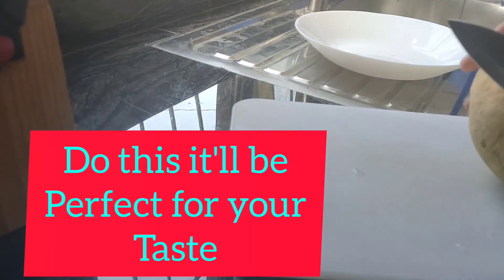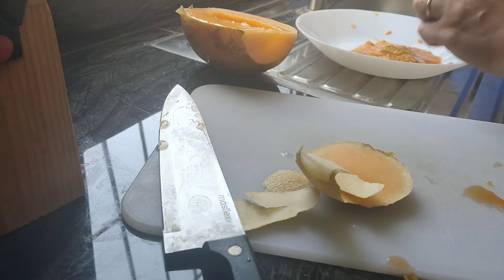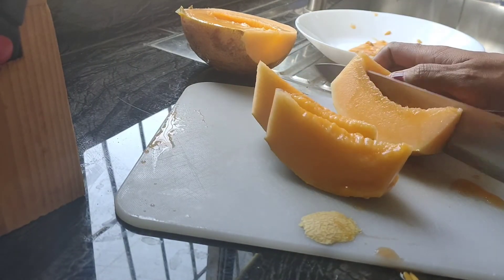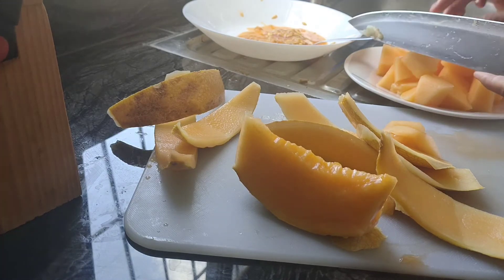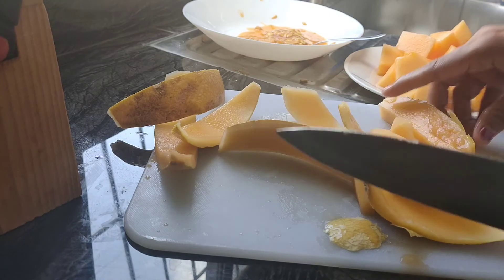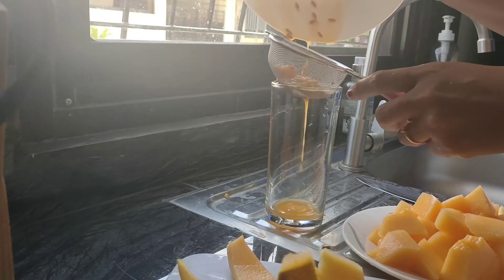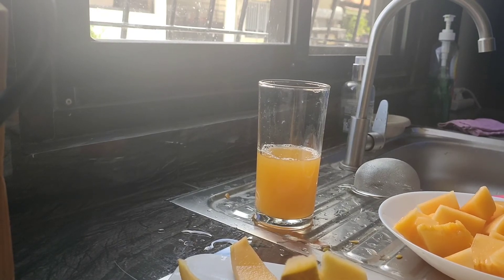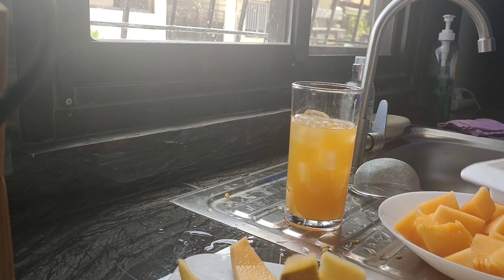Do this to your melon seeds | Emzi Channel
melon fruit and juice | Emzi Channel